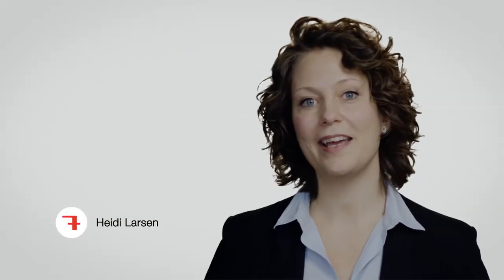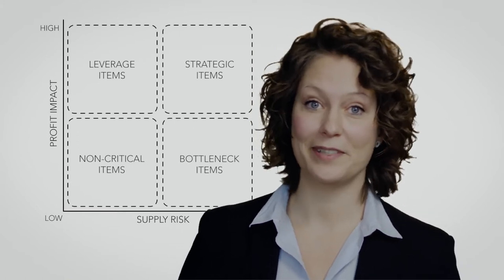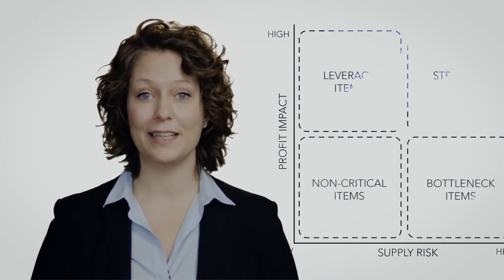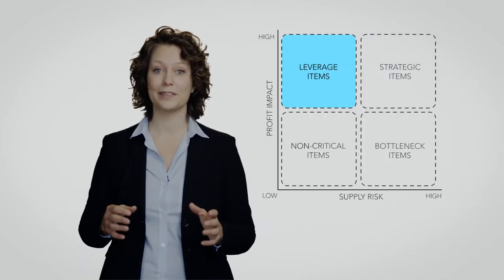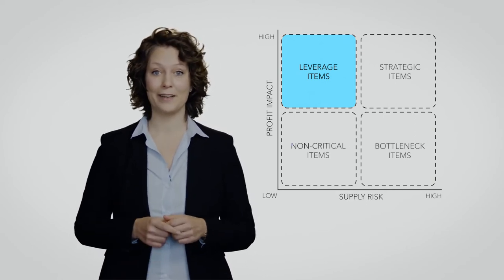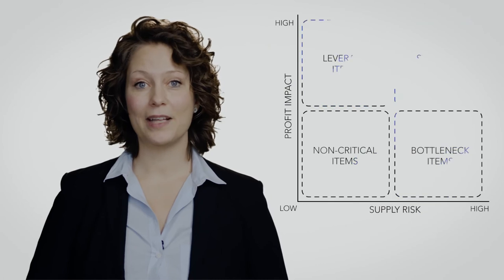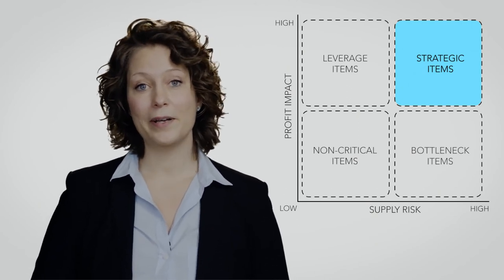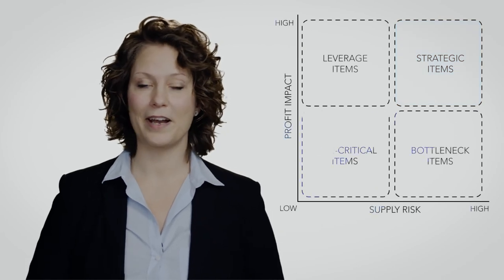Supply Chain Minute - High Performance in Supply Chain - Kraljic Model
In this Supply Chain Minute by Heidi Larsen, Global Supply Chain Princess, she talks about creating high performance teams in your supply chain using the Kraljic model.